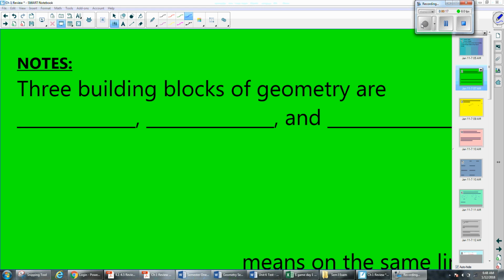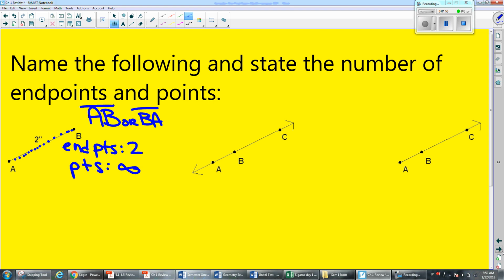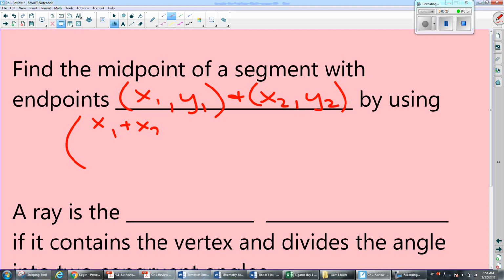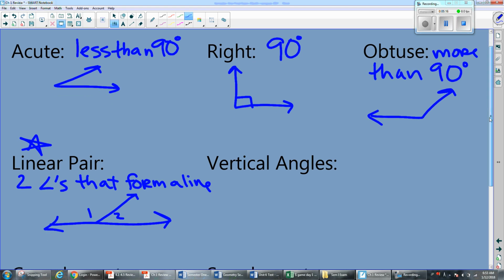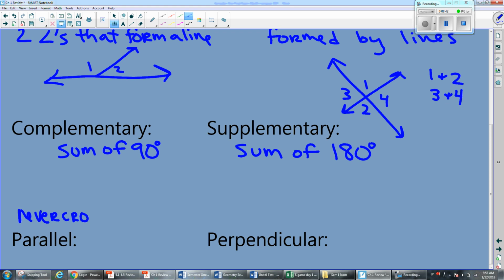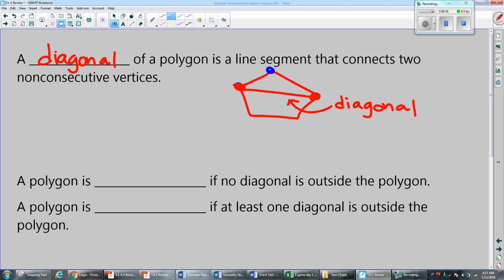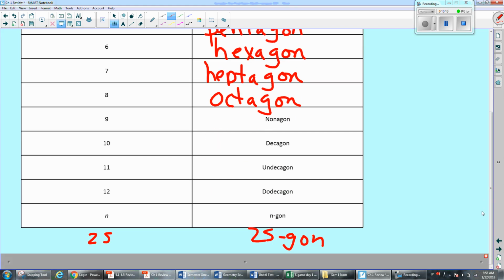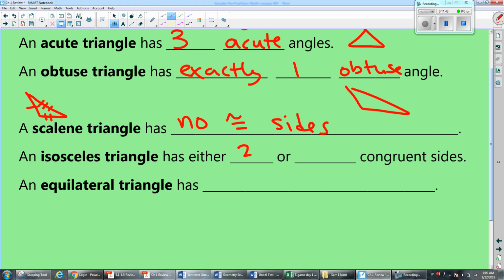Ch 1 Exam Review